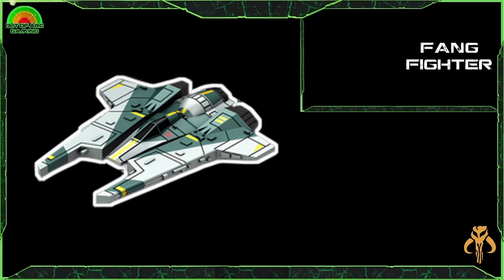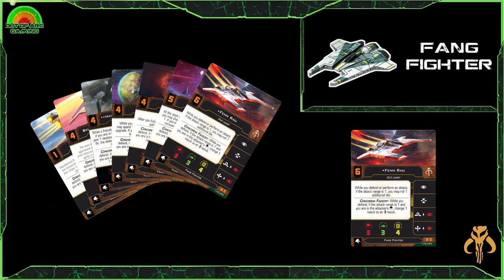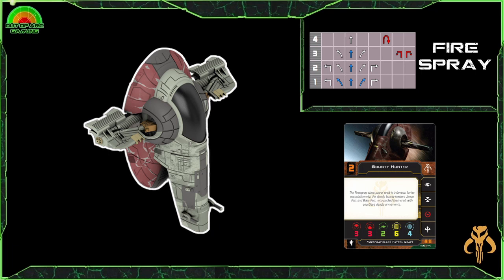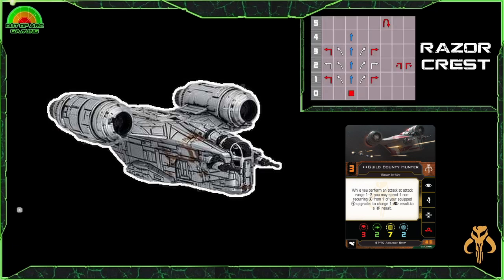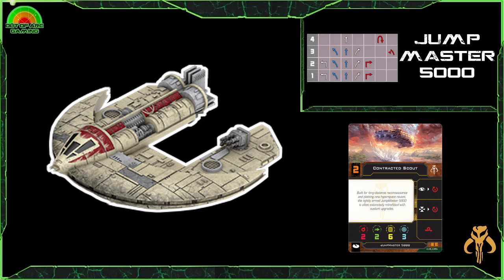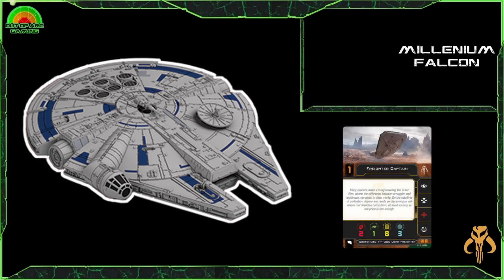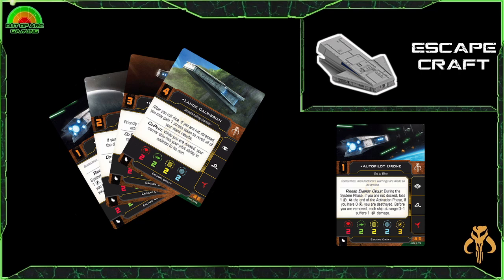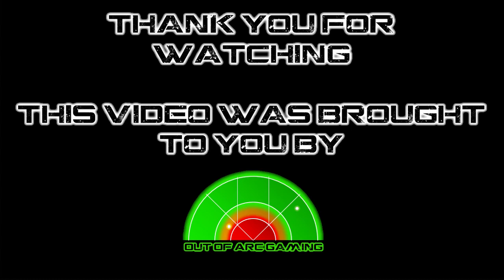X Wing Miniatures Faction Breakdown - Scum and Villainy Part 1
This is Part 1 our breakdown of the Standard ships of the Scum and Villainy faction, covering the Stat Lines, Notable pilots and more.

Timestamps

00:00 Intro
00:34 Fang Fighter
06:29 BTL-A4 Y-Wing
10:08 Firespray
15:42 Razor Crest
20:00 Jumpmaster 5000
25:52 Millenium Falcon
31:31 Escape Craft

Commentary by Phil